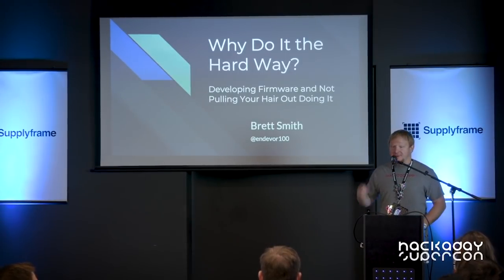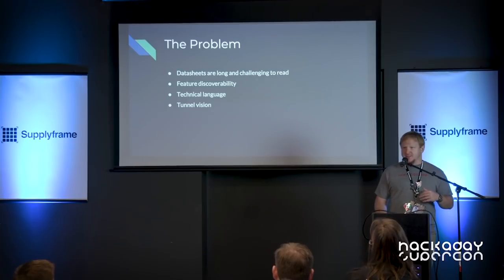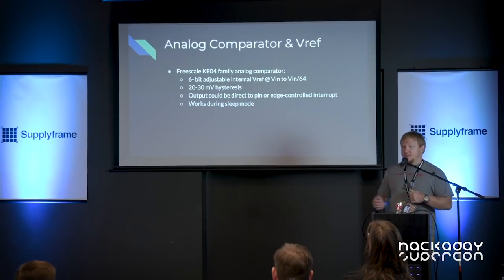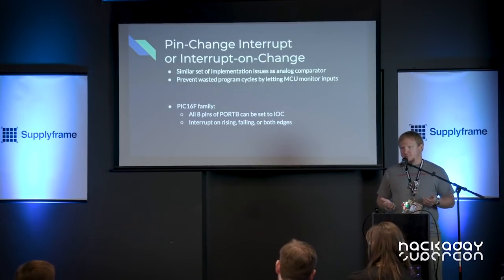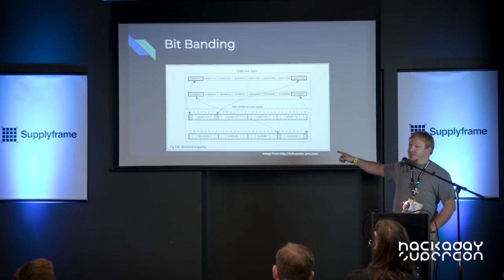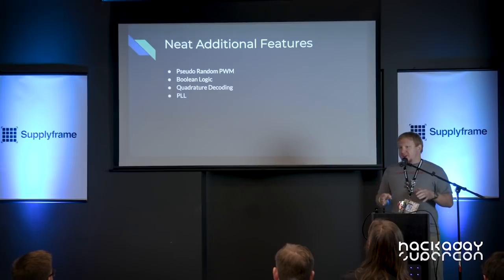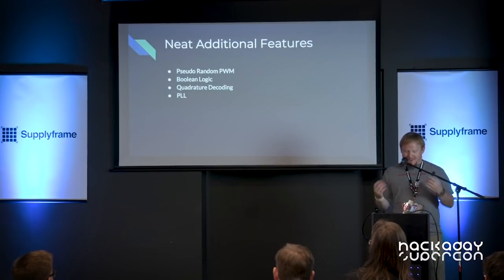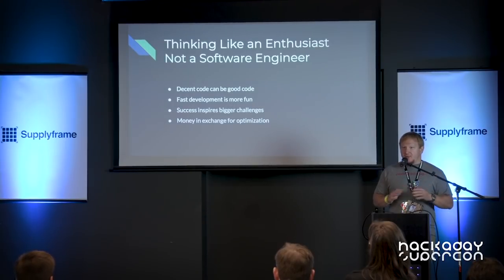Hackaday Supercon - BrettSmith : Why Do It the Hard Way?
Microcontrollers have lots of built-in functionality that goes unused because long datasheets can be overwhelming. That ends now. Brett Smith walks through interesting hardware hacks developed early in computing history that have now made their way into microcontrollers as built-in hardware peripherals.